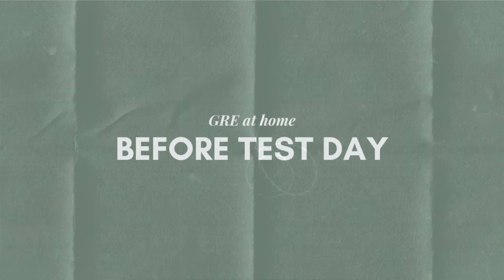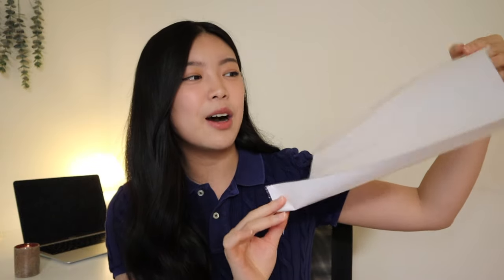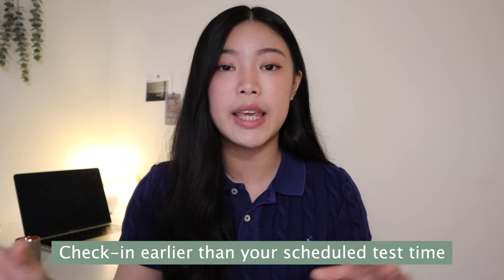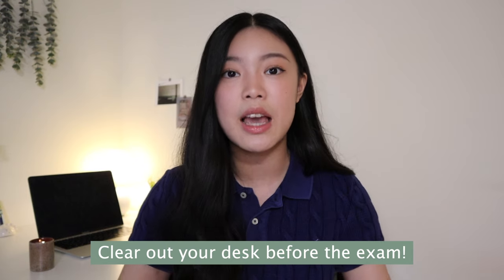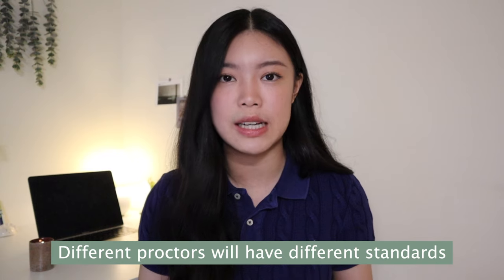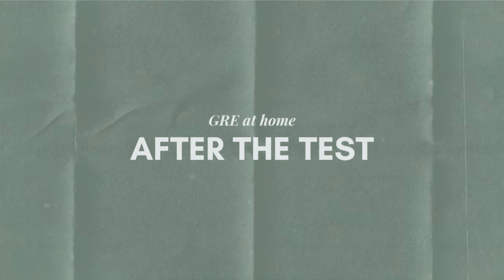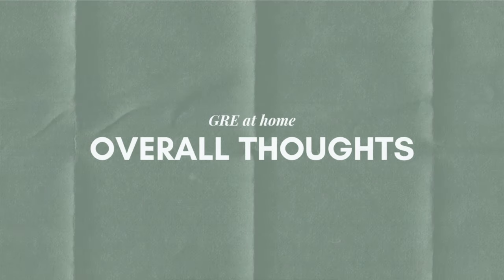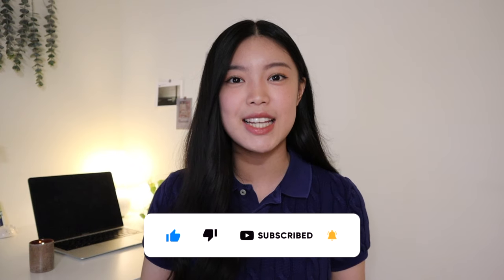Everything you need to know about the NEW GRE AT HOME TEST 2023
Hello internet friends! Today's video is on my new GRE at home test experience. Hope you guys find this helpful and good luck on your exam! You got this :)

Thank you for stopping by my little corner on the internet today :)

Study Resources :
GRE Prep by Magoosh
5 Lb.
Official GRE Verbal Reasoning Practice Questions
Official GRE Quantitative Reasoning Practice Questions
Kaplan 500 Vocabulary Flashcards
Kaplan GRE PREP PLUS 2024

Chapters:
0:00 Intro
0:34 Before test day
3:17 On test day
7:20 Unexpected hiccups
8:57 After the test

Socials: @sybilxwang